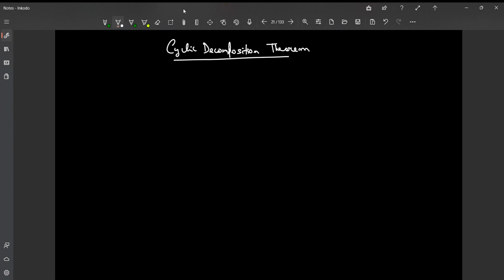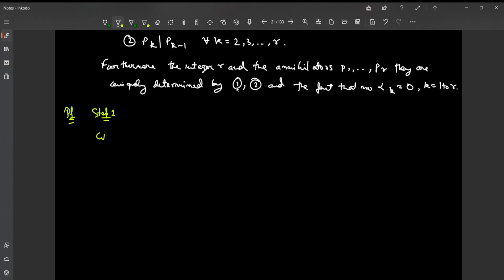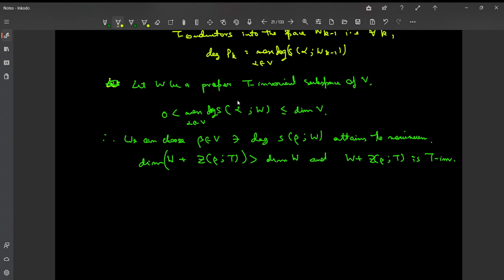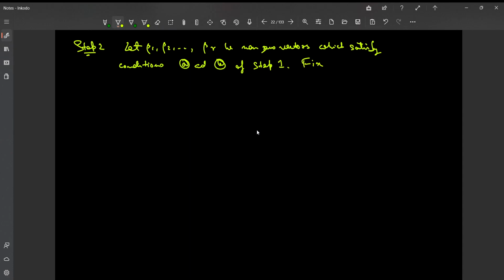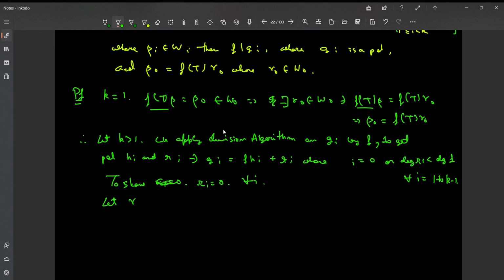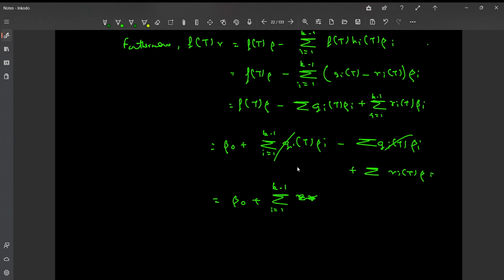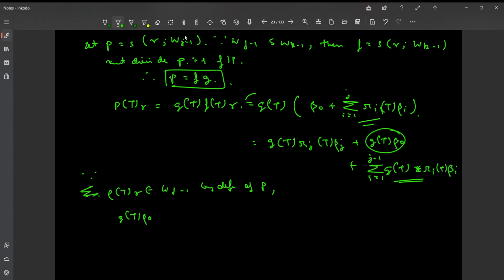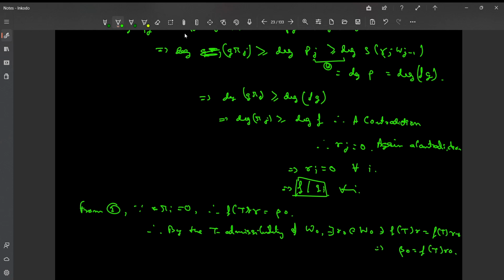PROOF OF THE CYCLIC DECOMPOSITION THEOREM-1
we have broken down the proof of the CYCLIC DECOMPOSITION THEOREM into 4 parts. we prove the 1st two parts in this lecture, and the next two parts will be done in the next lecture. This has been done, to solely, reduce the complexity of understanding the proof